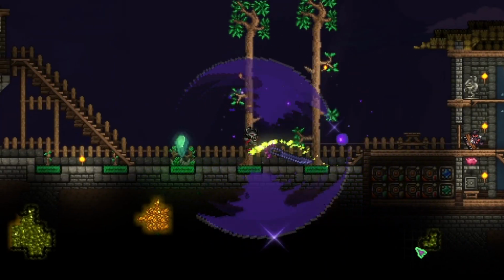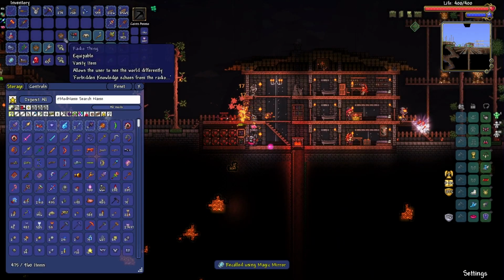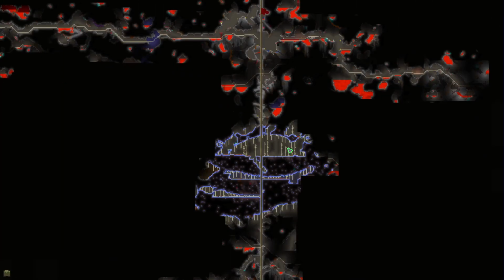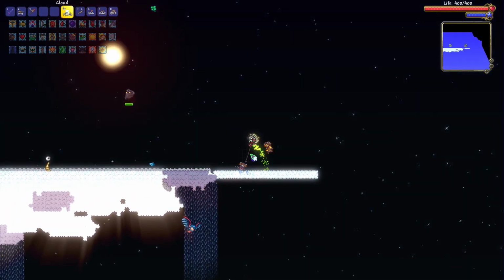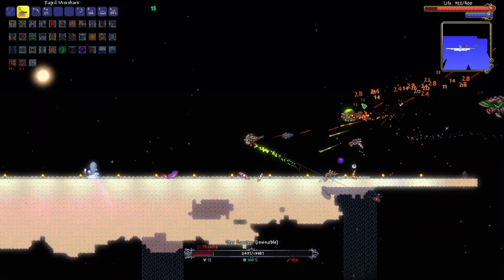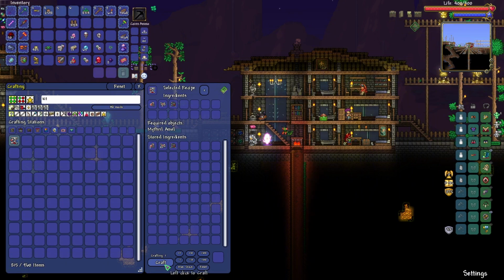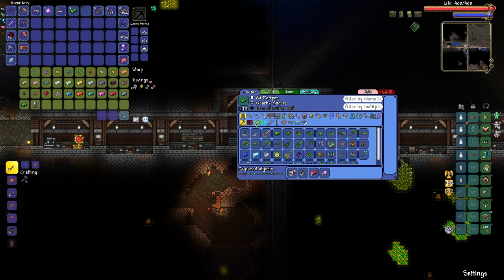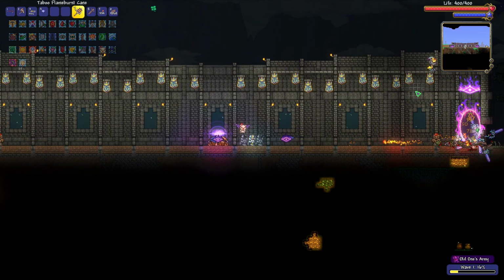Lots of Progress! | Terraria: Thorium Mod [03]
Hey. This video was not voiced live like my others because I just got really pissed off because my Capcut kept crashing my PC. So to combat that problem, I just instead did what I hate doing, which is writing scripts and voice-overed it so that my editing can be shorten to just simpler cuts even though my videos are already like that. The next episode is also gonna be a voice-over so I hope you enjoy.

Songs //
Terraria OST - Deerclops
Portal 2 - Bombs For Throwing at You.
Terraria Otherworld OST - Lunar Boss
Terraria OST - The Twins
Terraria OST - Boss 1
Terraria OST - Queen Slime